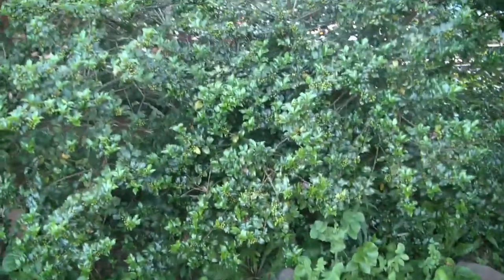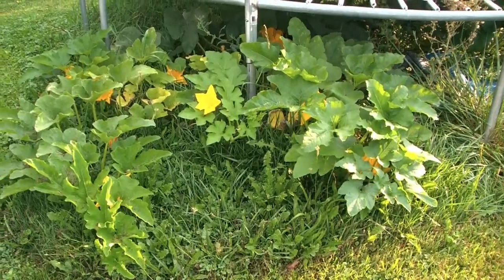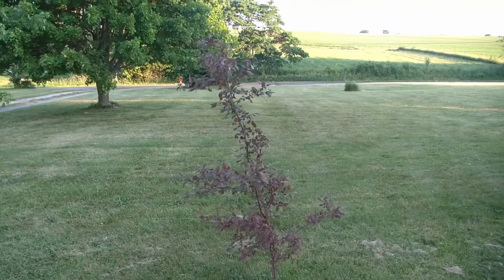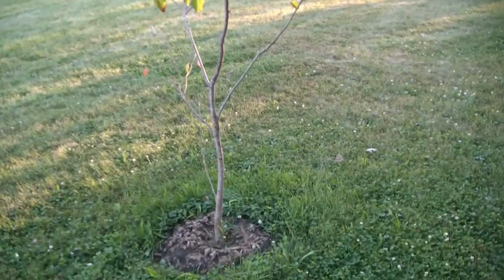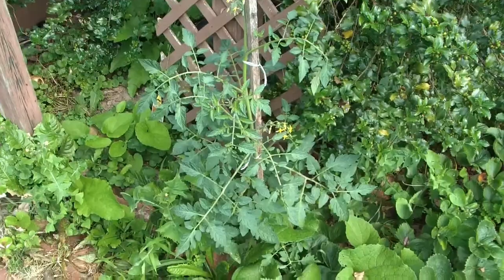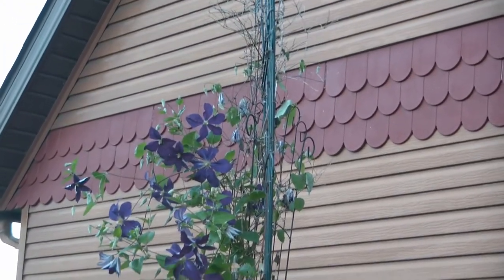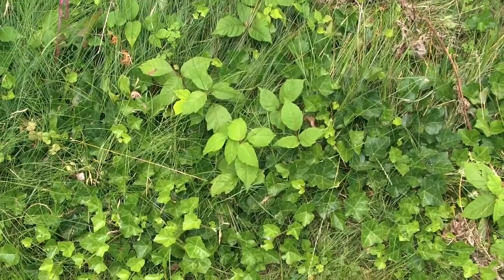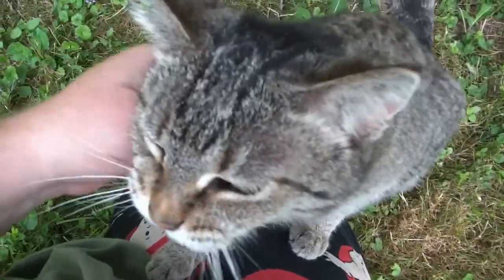The Yarden. Yarden? What is a Yarden?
This is a tour of our Yarden.  It has been months in the making.  I tried not to make it too long.  I hope it is interesting to a good number of you out there in YouTube land.  This is what grows in our yard in North East Ohio.
I know this is not about tools, tool restoration, or tool hauls, but I have a lot of that still to come.  Promise.  I have several videos almost done, but still lacking just one or two more clips to complete.  It is frustrating to have things almost done, but not quite get there.  This video has been nagging me all summer.  So here it is in all its...um...glory.  It feels good just to get it off the mental list so I can try to focus on other projects and videos.  Phew!